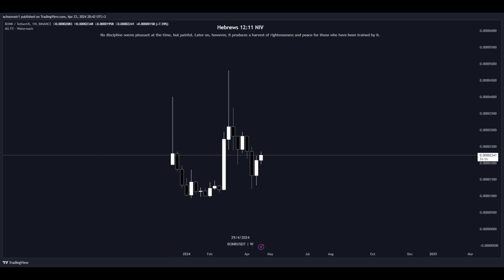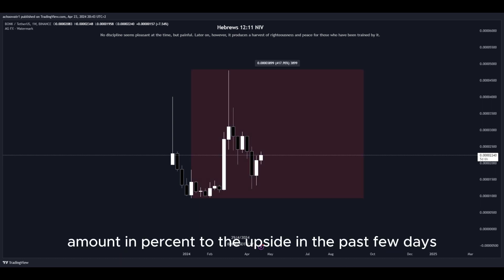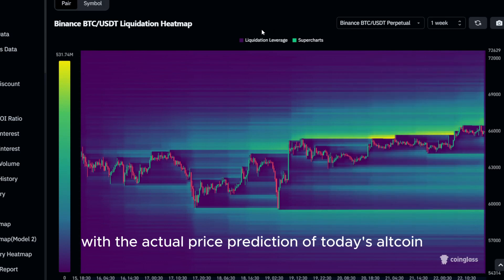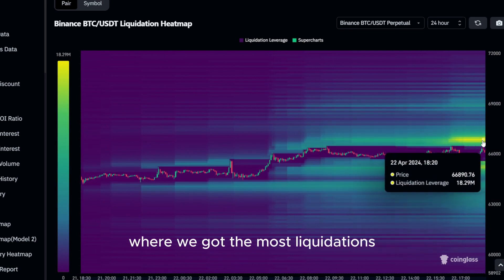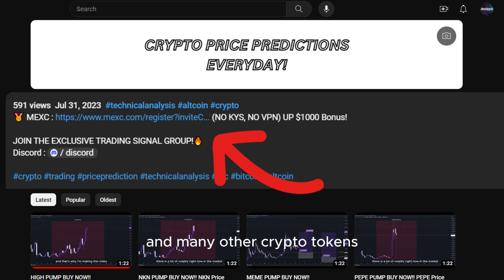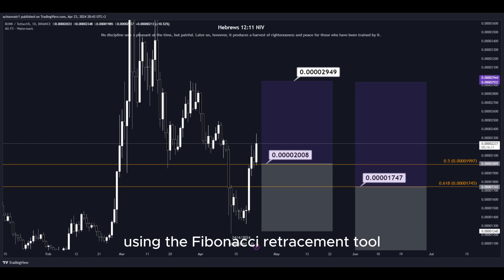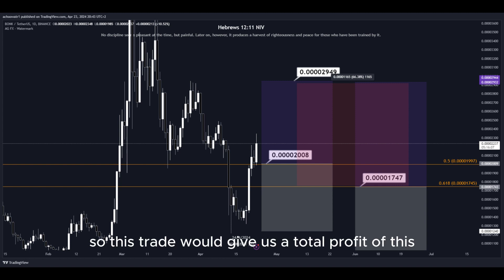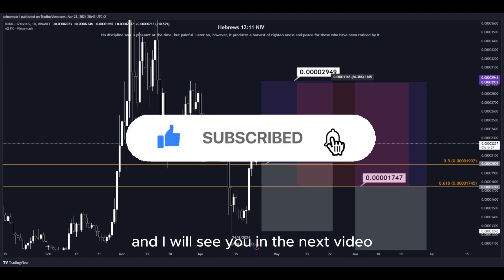BONK PUMP BUY NOW!! BONK Price News Today🔥 Technical Analysis Update, Price Prediction!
Social links!